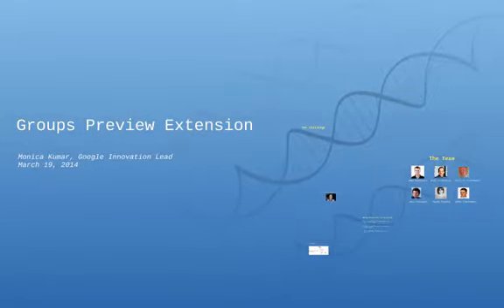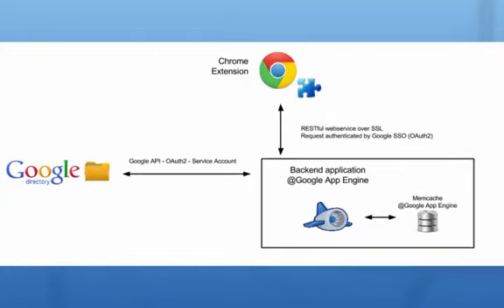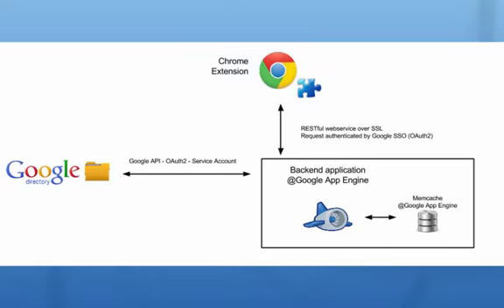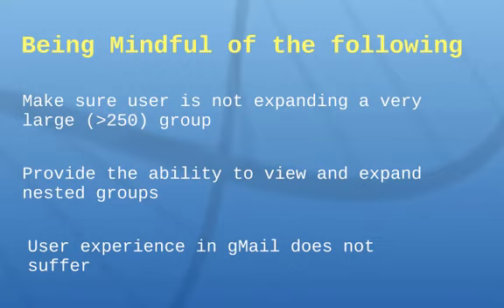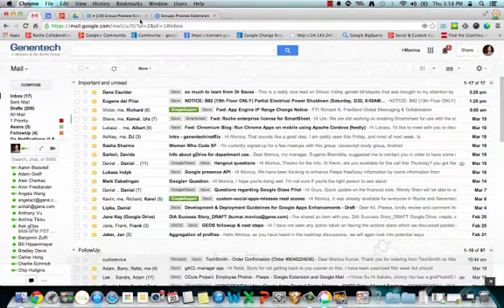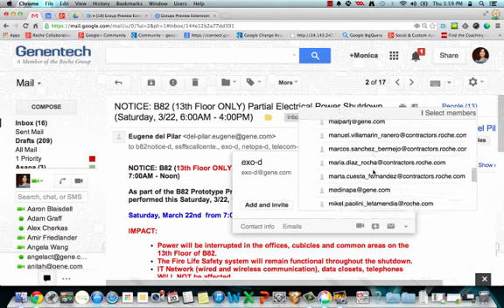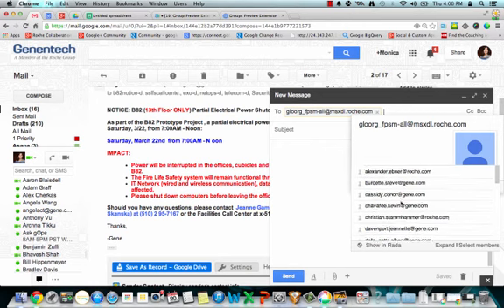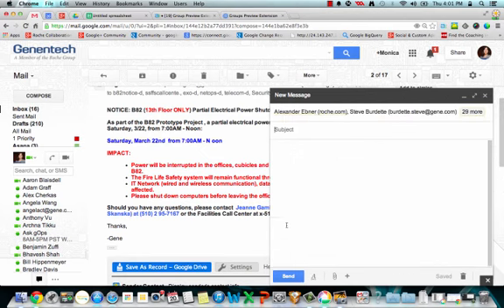Groups Preview Chrome extension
This is a demo of a gMail Chrome Extension that provides a way to view members in a group or distribution list and also the ability to expand it within a gMail compose window.